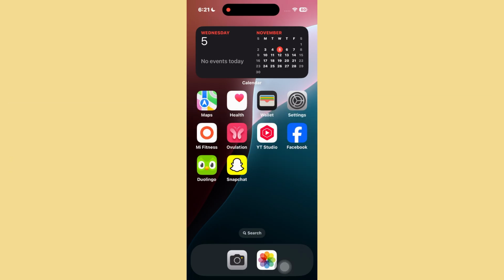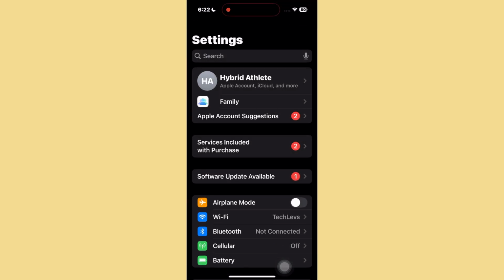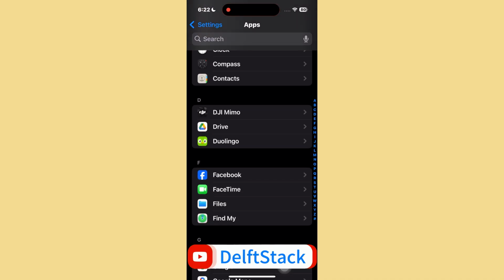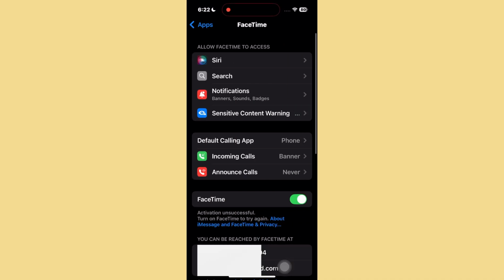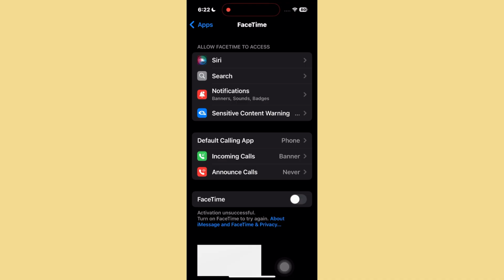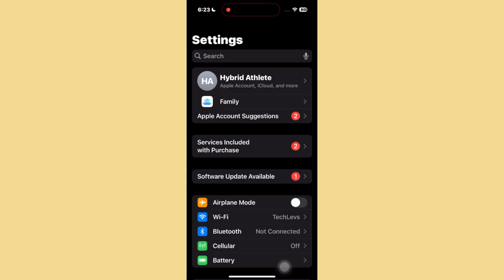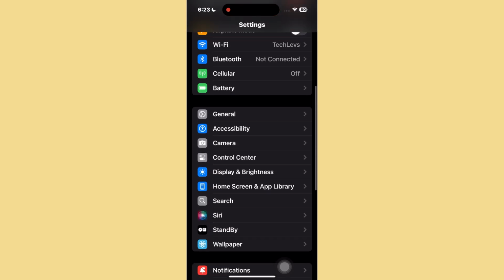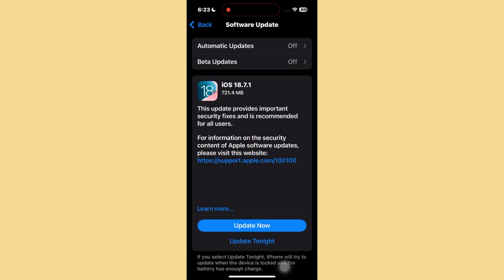How To Fix iPhone Camera Keep Turning Off On FaceTime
Is your iPhone camera turning off while using FaceTime? This video shows easy steps to stop your camera from turning off and ensure smooth FaceTime calls.

⏱ Timestamps:
00:00 – Introduction & Overview
00:04 – Go to iPhone Settings
00:10 – Scroll to Apps
00:25 – Open FaceTime App Settings
00:36 – Turn Off & On FaceTime
00:44 – If Issue Persists
00:53 – Go to General → Software Update
01:02 – Update iPhone to Latest Version
01:07 – Wrap Up & Tips

🔹 What You'll Learn:
✅ Fix iPhone camera turning off on FaceTime
✅ Reset FaceTime settings
✅ Ensure iOS is updated for camera stability

Stop the FaceTime camera from unexpectedly turning off! Follow these simple steps to have a stable video call experience.